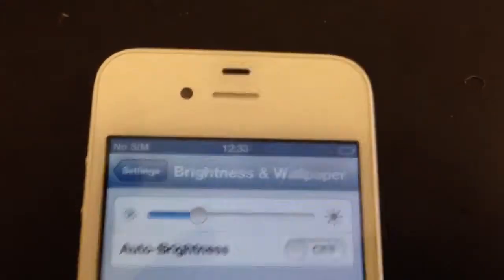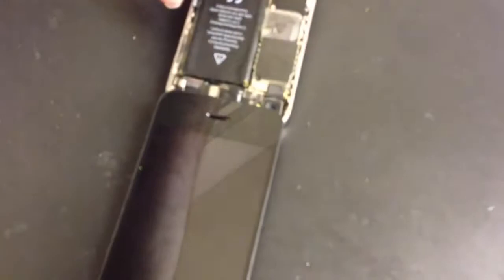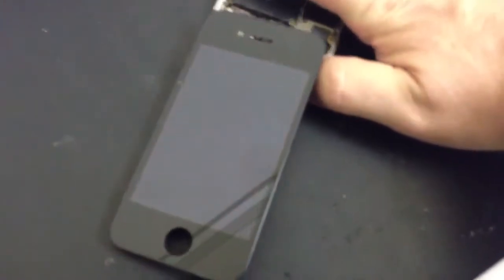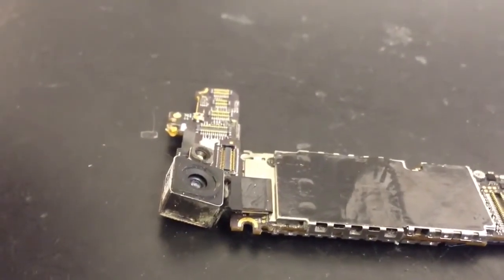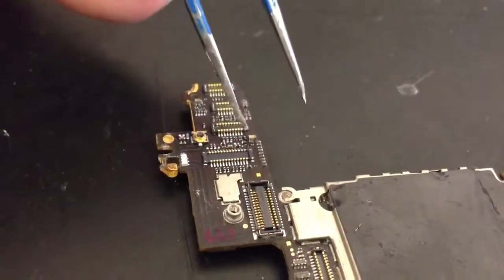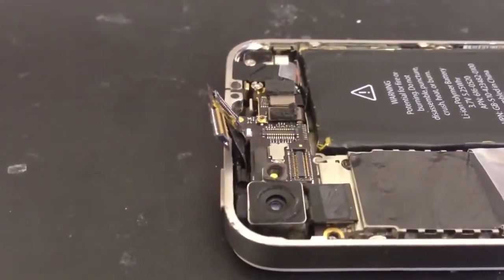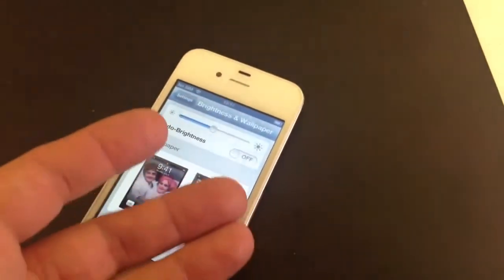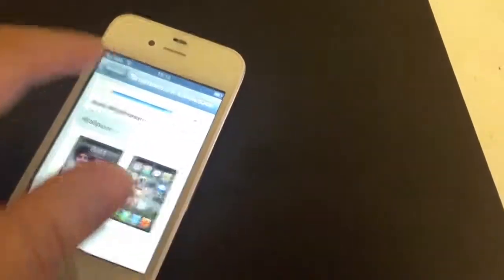iPhone 4 backlight adjustment problems - The Computer Room Nottingham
Serving Nottingham Derby and Leicester with computer service for pc
and mac.

This is showing an iPhone 4 sent into us needing a backlight problem fixing when trying to adjust it.

This movie is for showing an example of what The
Computer Room Nottingham can do for any
issues you may have with computers, iphones and ipods.
It was made by Leon Stacey and is no
way a guide of how repairs can be performed by anyone
else and to that end, The Computer Room Nottingham
and Leon Stacey cannot be held responsible for
anything that happens from you undertaking repairs
terms-and-conditions.